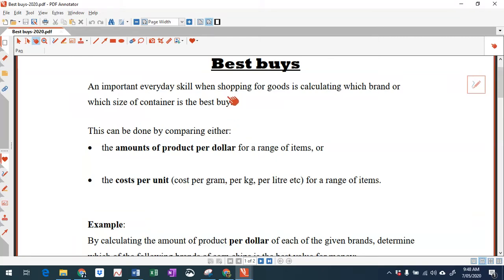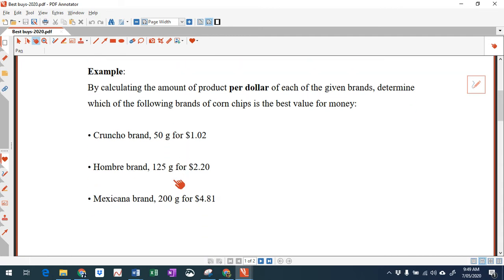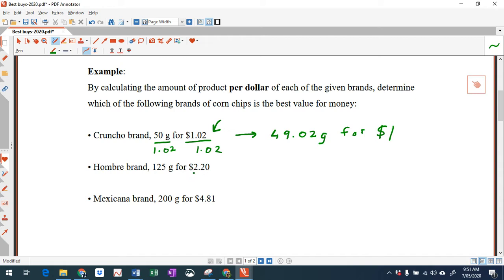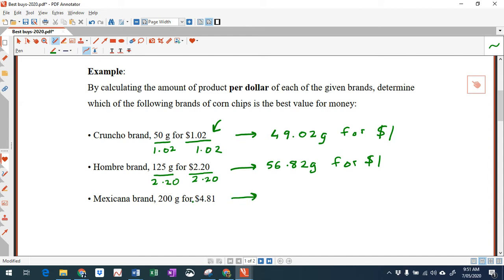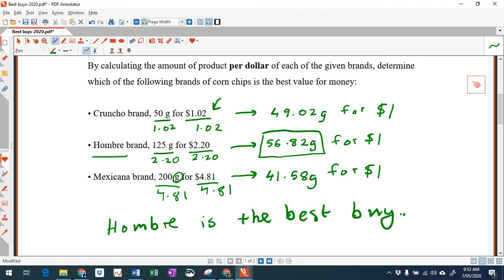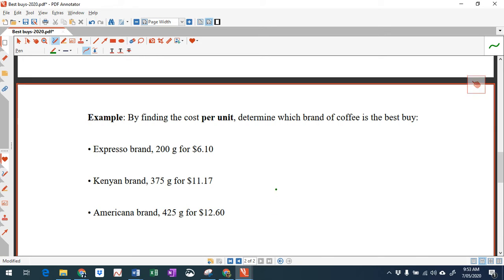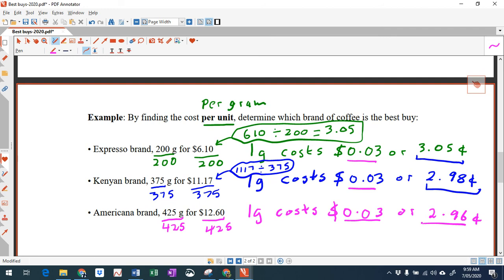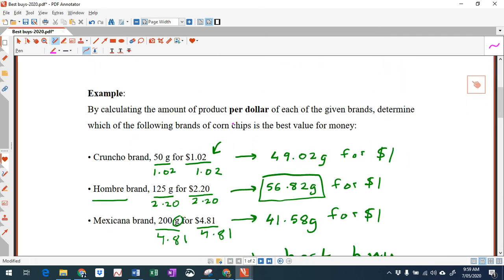Best Buys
Y 8 Best Buys